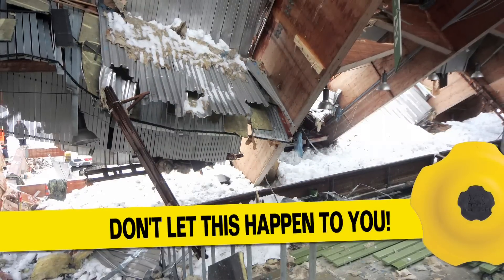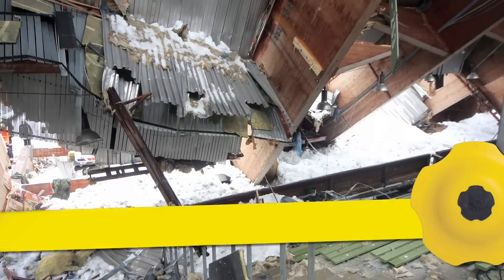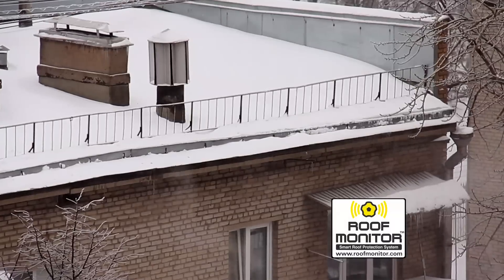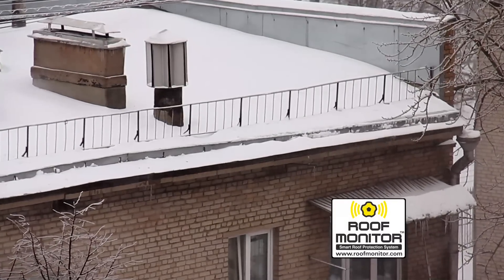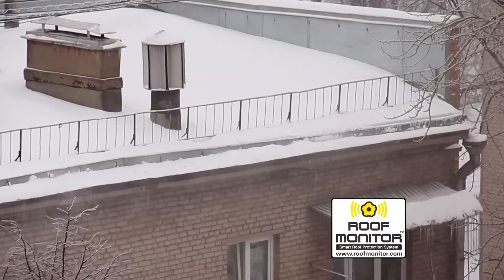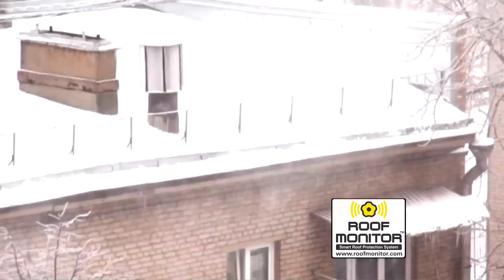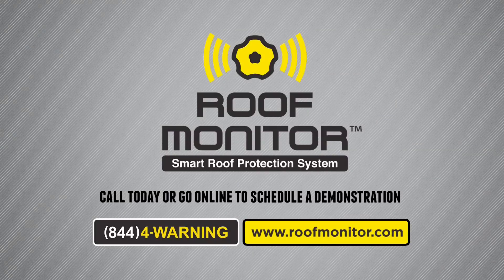Roof Monitor TV Commercial Regarding Roof Collapses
Roof Monitor TV Commercial Roof Collapses _ December 2014